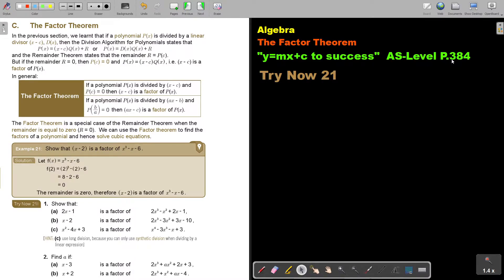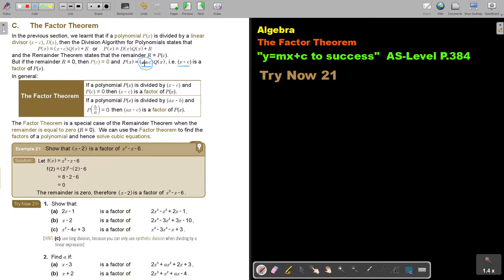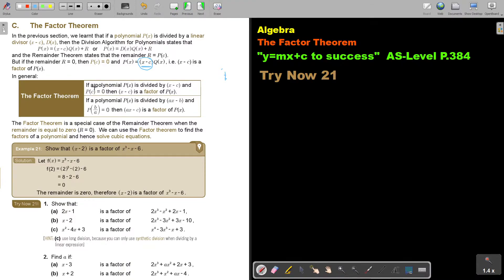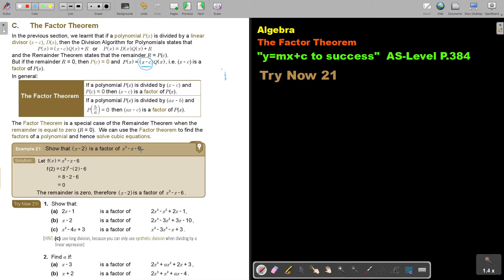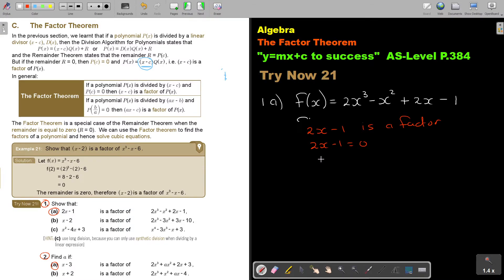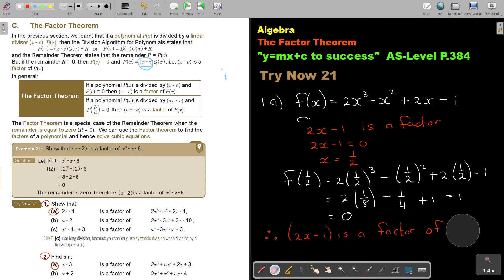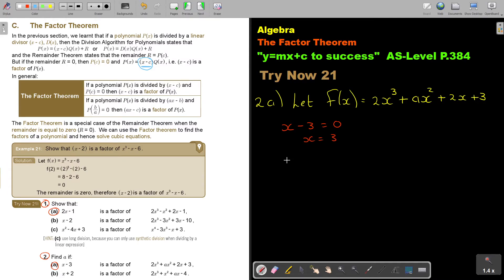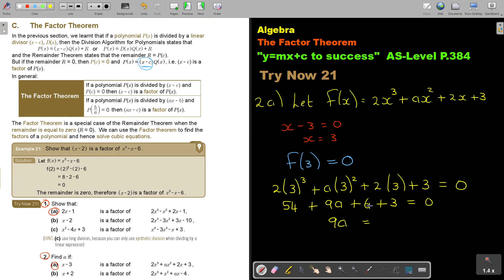8 21 Algebra The Factor Theorem Part 1